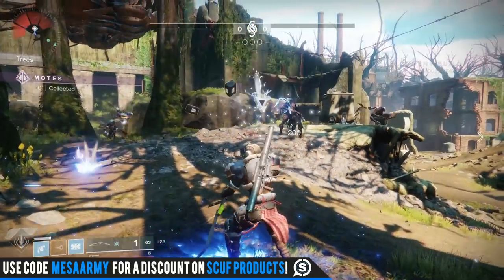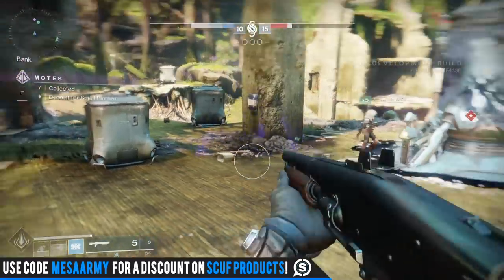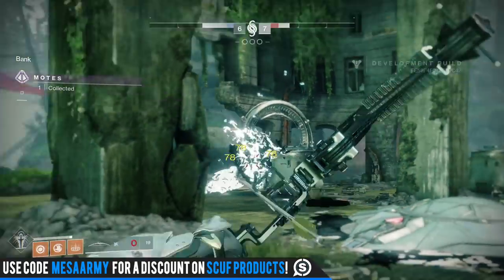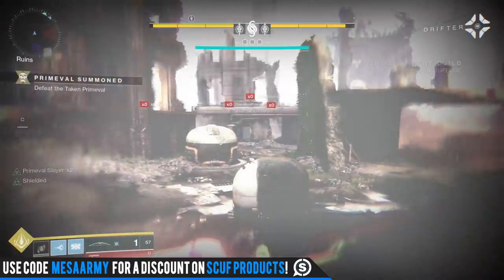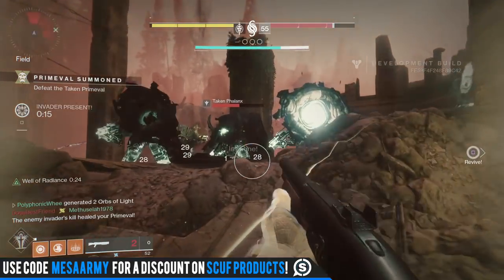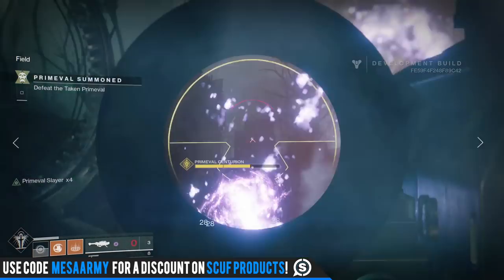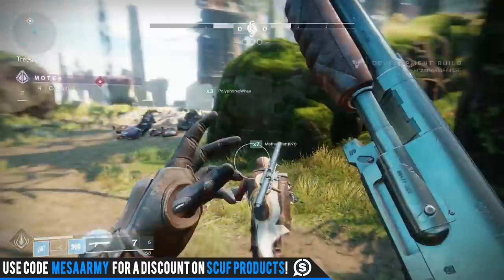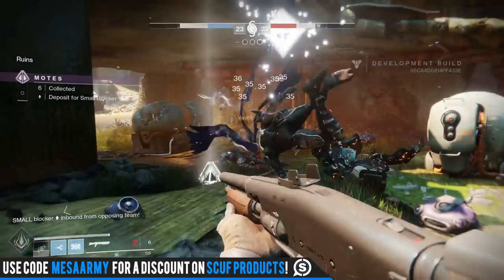Destiny 2 Forsaken. NEW EXOTIC BOW! New Gameplay, Insane Power Cap, Weapon Slot Changes & More!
✅Join my PS4 Destiny FaceBook Group!

Destiny 2 Forsaken. NEW EXOTIC BOW! Gameplay Insane Power Cap, Weapon Slot Change Review & More!

Big thanks to Activision and Bungie for providing travel and hotel to bring you this game play!

Music with permission:
CDK-Once Again